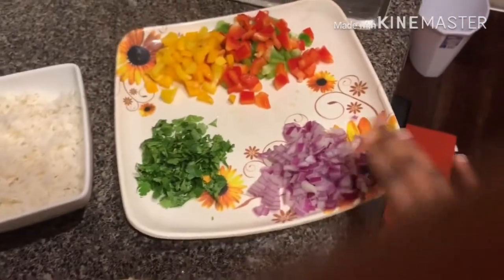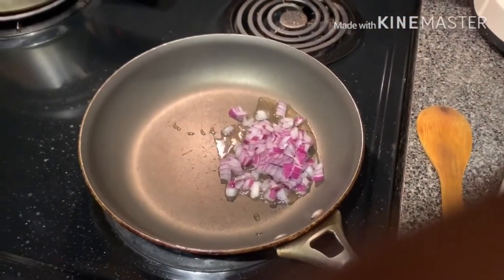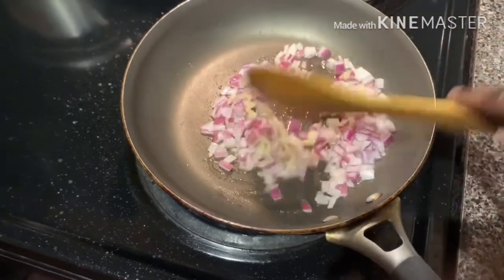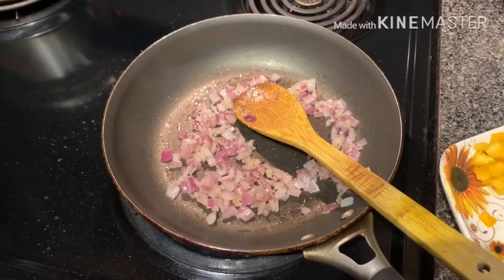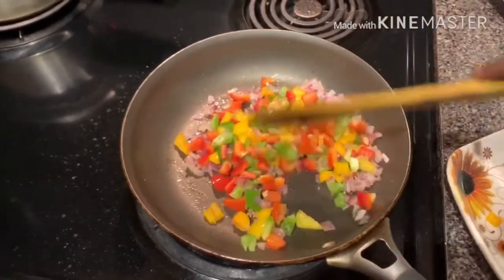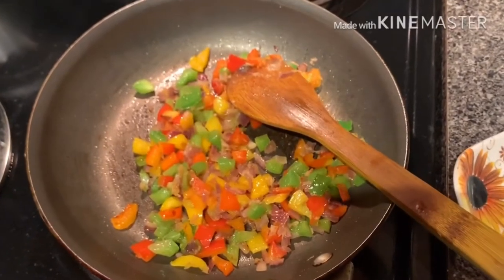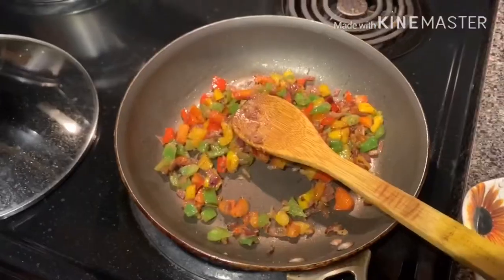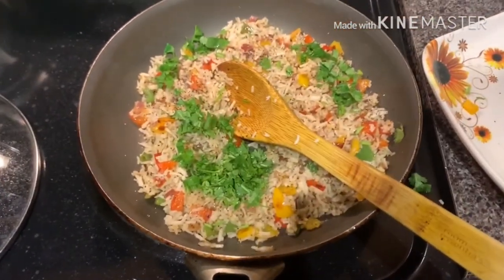PRASH VLOGS USA/ HEALTHY RECIPES/LUNCH BOX RECIPE/COLOURFUL GINGER CAPSICUM RICE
Healthy recipes